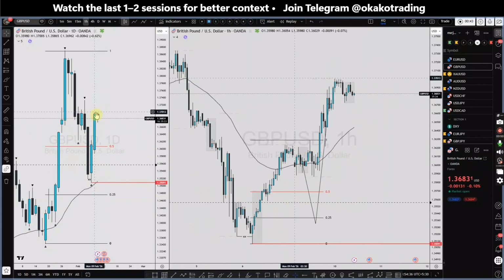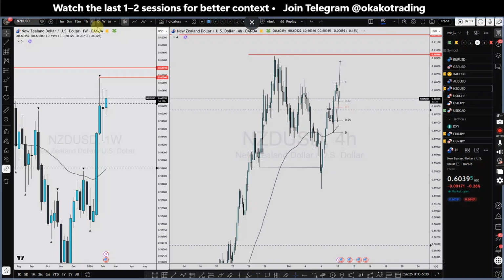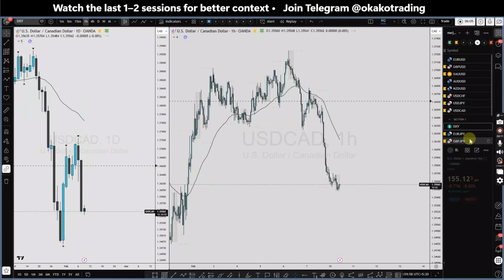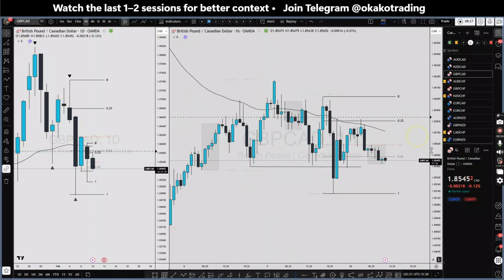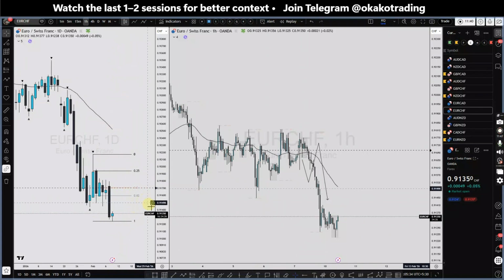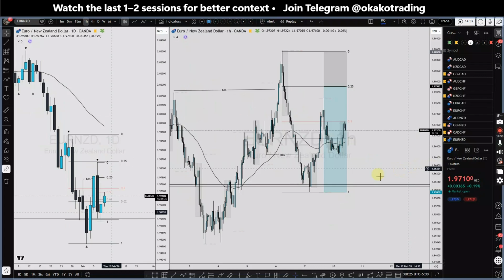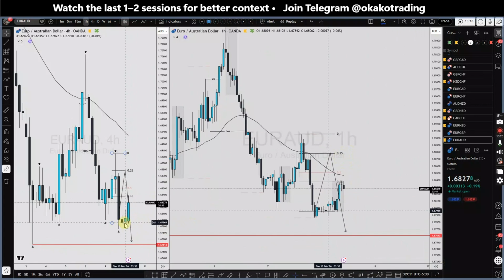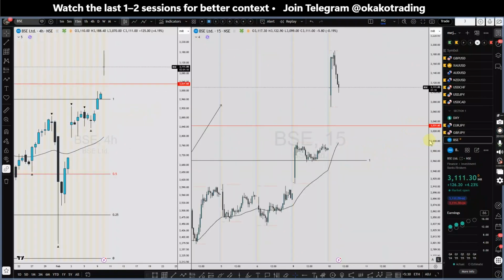FOREX "PAIRS IN PLAY" Session 29 10 02 26